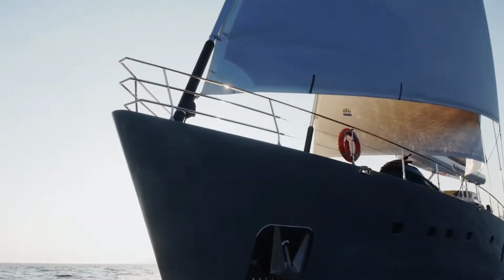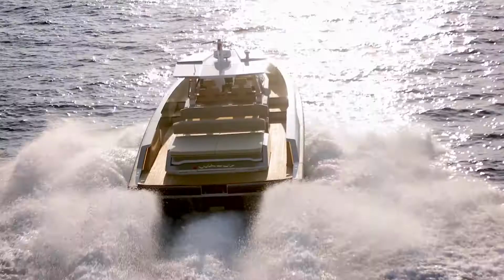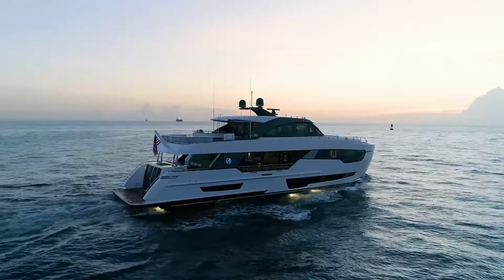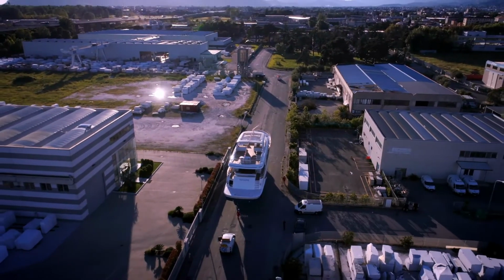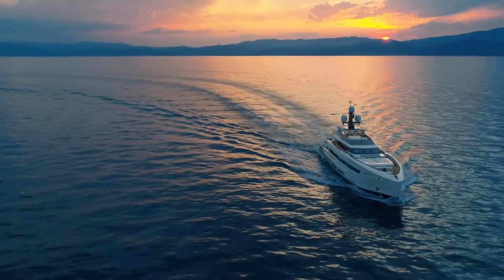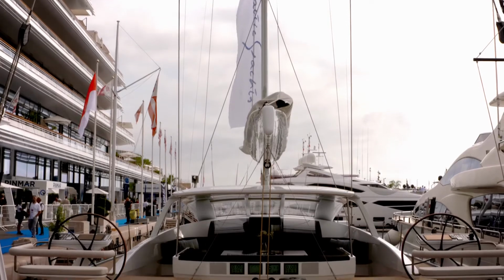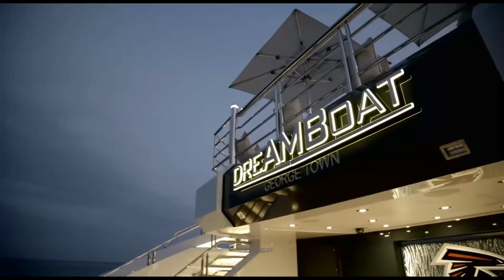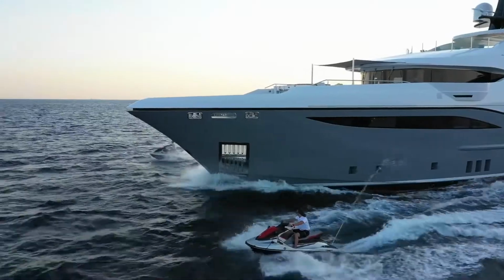New Superyachts at the Monaco Yacht Show - SUPERYACHT TV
Discover the new yachts of the Monaco Yacht Show 2019 on SUPERYACHT TV.

For the videos and interviews, many thanks to:
- Gaelle Tallarida of Informa
- Andrew Winch of Winch Design
- Sean Meagher
- Engel-Jan De Boer of Lloyds Register
- Eric Brindage of Monaco Life
- Andrea Pezzini of Floating Life
- Victor Caminada of Amels and Damen
- Michael Woudenberg of Alia Yachts
- Luca Bassani Antivari of Wally Yachts
- Ron Zuckerman of Global Impact Yachting
- Christos Ramnialis of Benetti
- Johnny Chueh of Ocean Alexander
- Mohammed Alshaali and Gareth Llyod of Gulf Craft
- Hans-Marteen Bais of Diana Yacht Design
- Gildo Pence of CCN
- Nuno Simas
- Sunreef Yachts
- Giuseppe Mazza of Tankoa Yachts
- Heny Hawkins of Baltic Yachts
- George Riginos of Onda Tender
- Paris Baloumis of Oceanco
- Francesco Carbone of Palumbo Group
- Yildirim Bilgen of Bilgin Yachts
- Alessandro Diomedi of Baglietto

We are the first and only international television channel dedicated to superyachts and life onboard, broadcasting from Monaco 🇲🇨 to the World 🌍